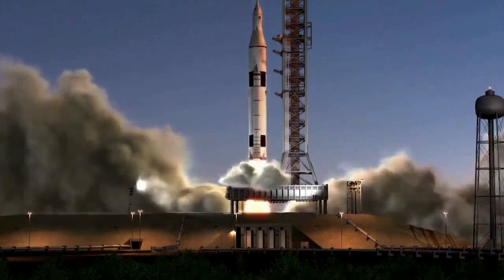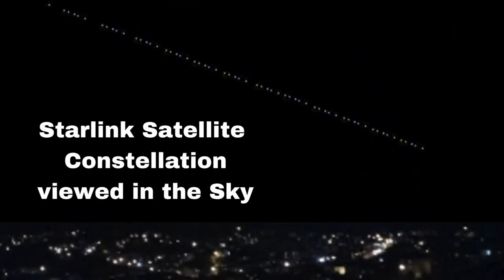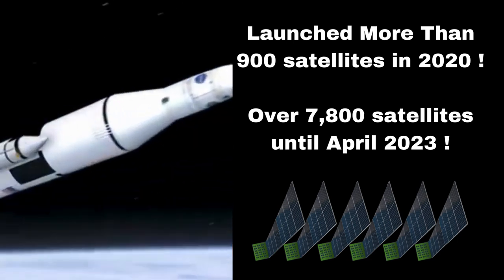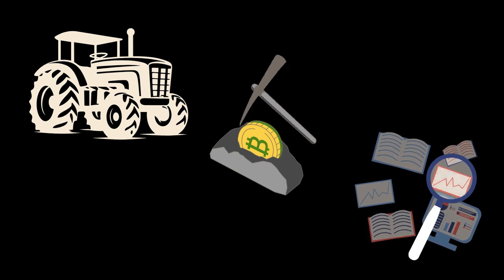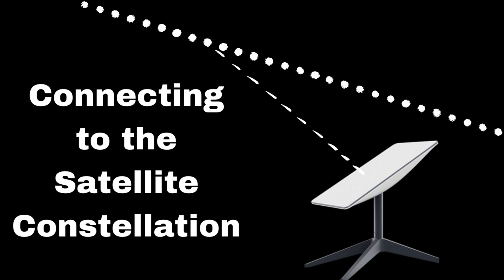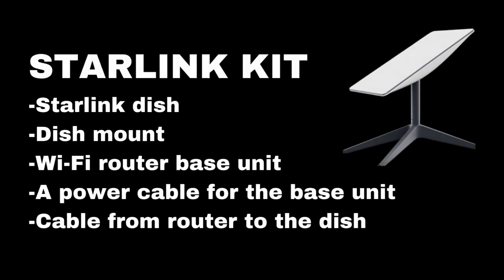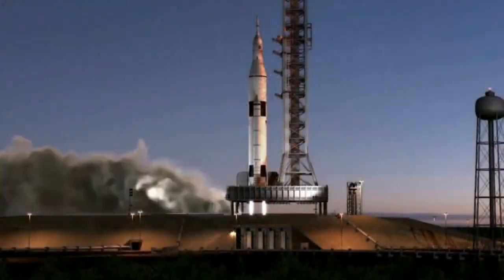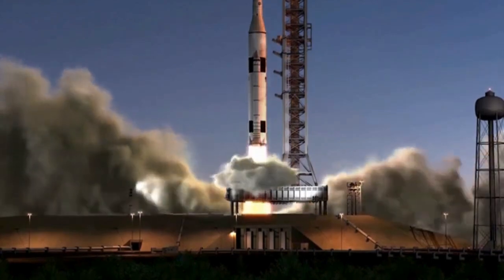How Elon Musk’s SpaceX Starlink Project Connects the World with Satellite Powered Internet ?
In this video, we dive into how SpaceX's Starlink project, led by Elon Musk, connects the world using satellite-powered internet. By deploying a vast network of low Earth orbit satellites, Starlink aims to provide fast and reliable internet to remote and underserved areas globally. Learn how this cutting-edge technology works and how it’s transforming global communication and connectivity for people everywhere.